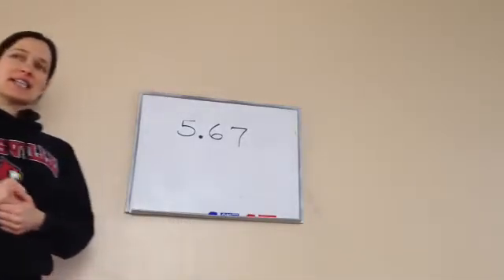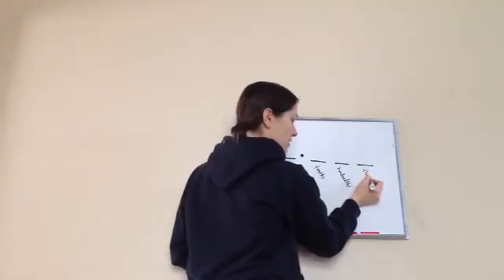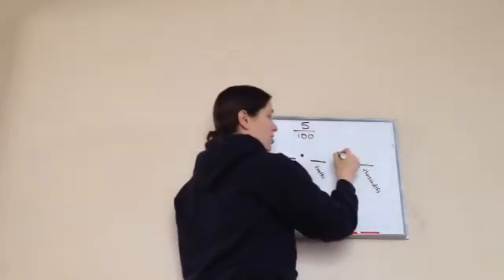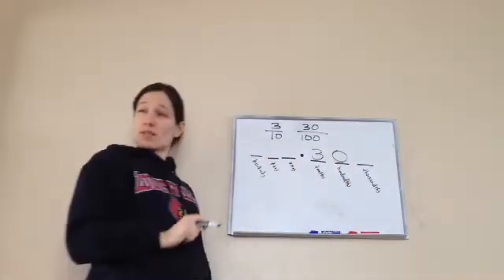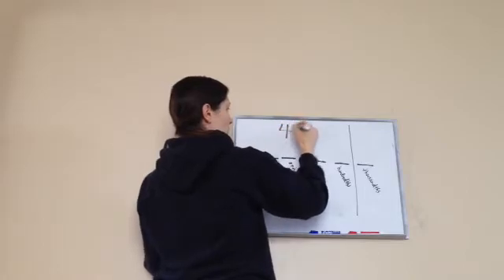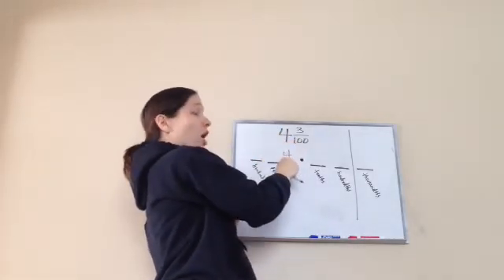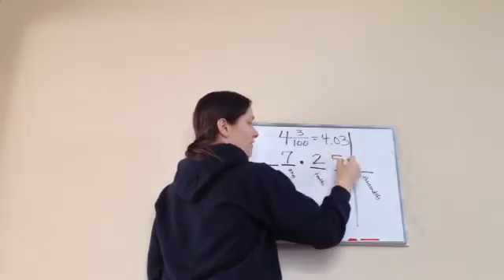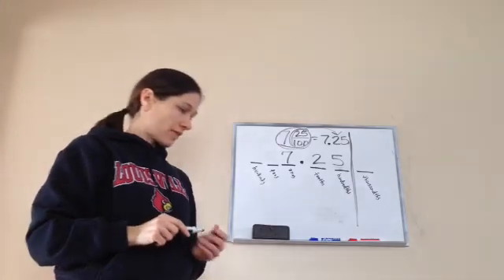Saxon Math 5th Grade - Lesson 67 - Writing Tenths and Hundredths as Decimal Numbers